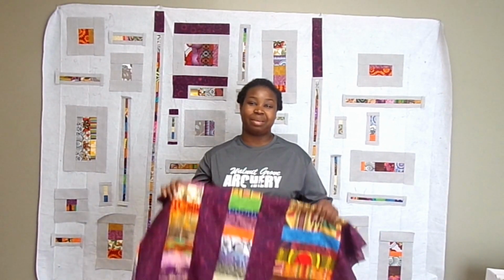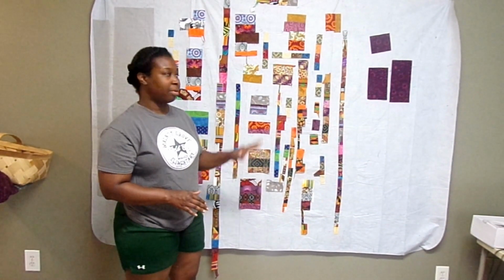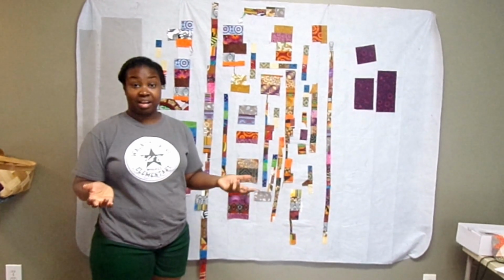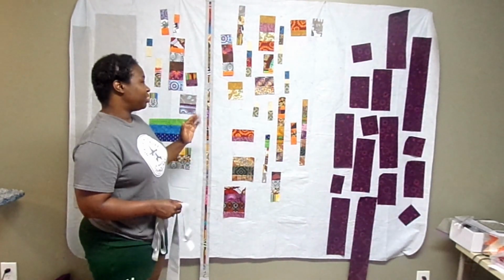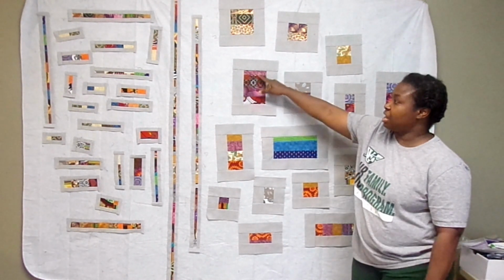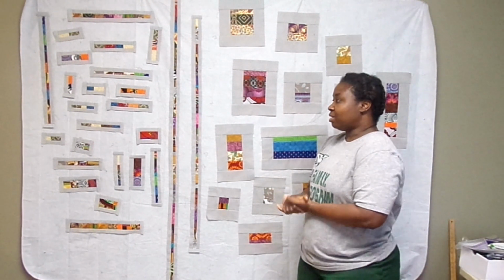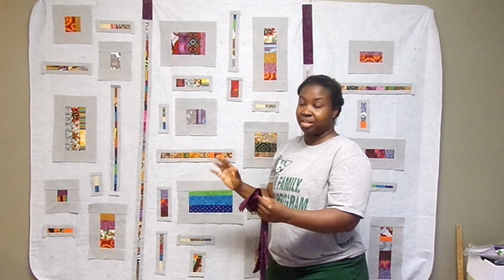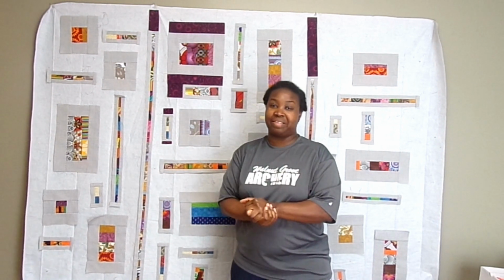Quilting Made Easy: Coin Quilt Backing (Part 1)!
Thank you for tuning in! This video shows the first stages of the backing for my African Coin Quilt.

See below for videos related to this project.